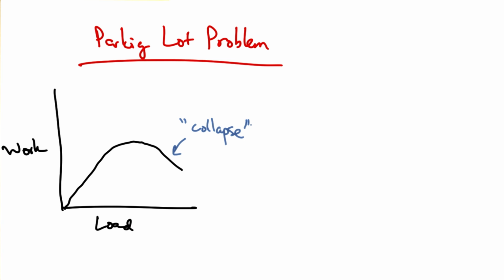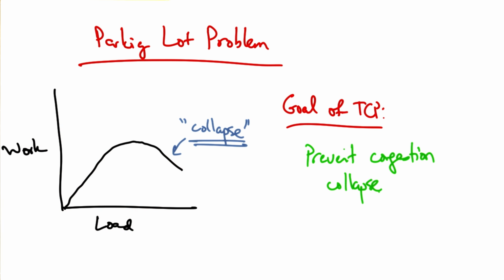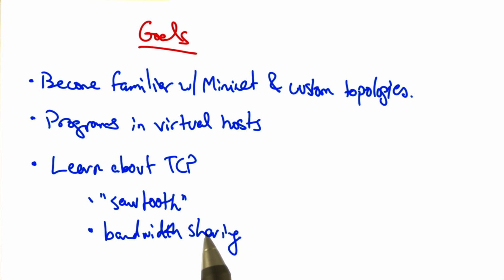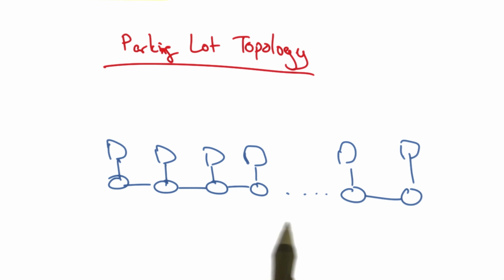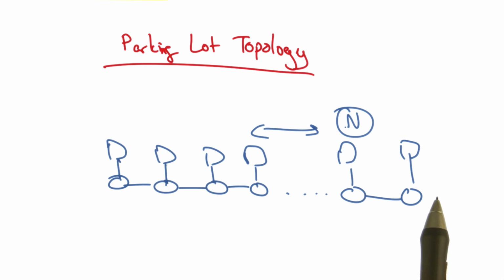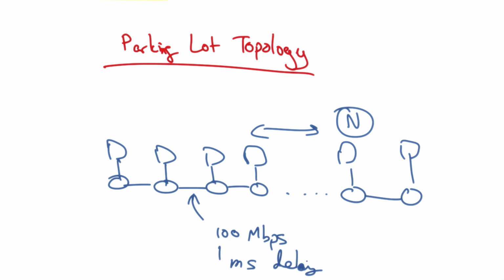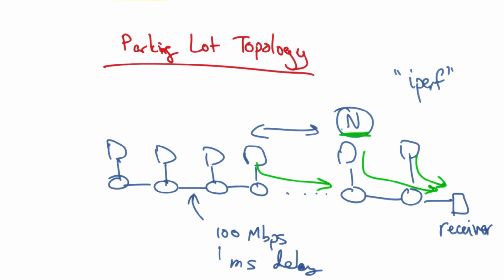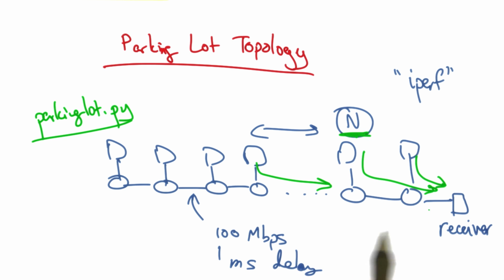Parking Lot Problem - Georgia Tech - Network Congestion